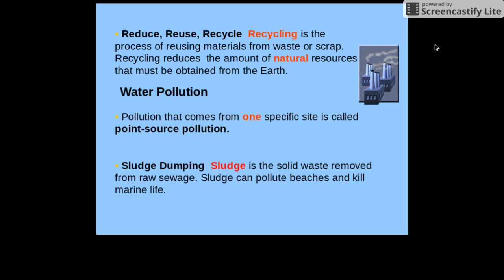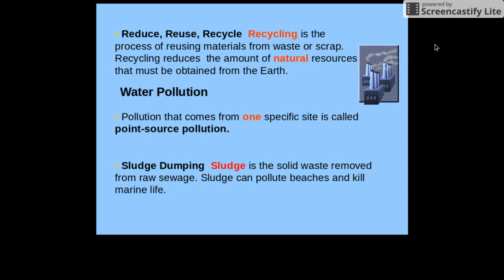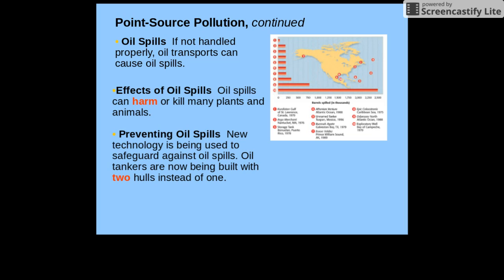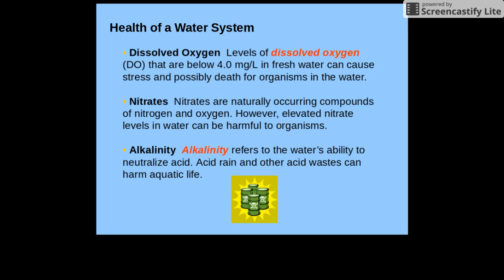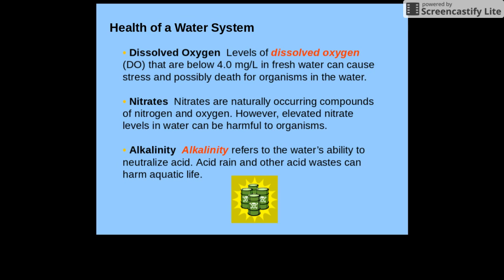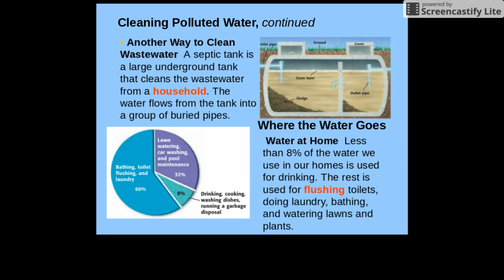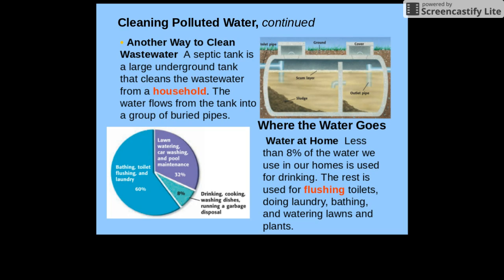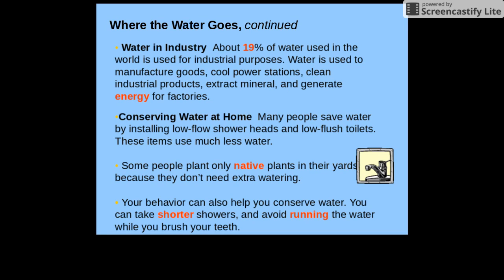Nov 6, 2017 9:08 PM